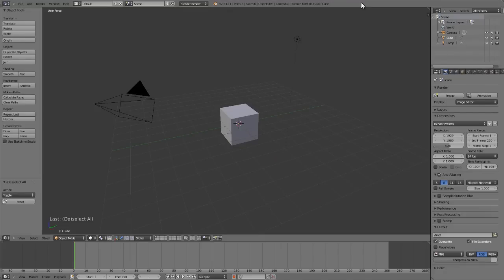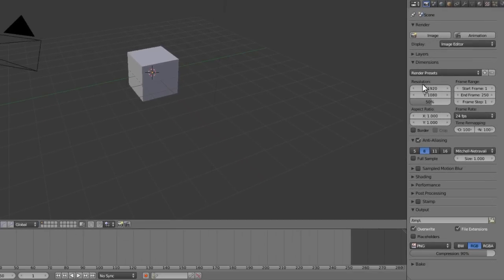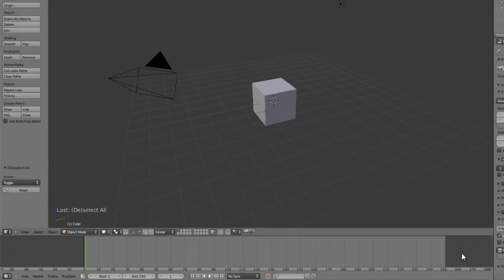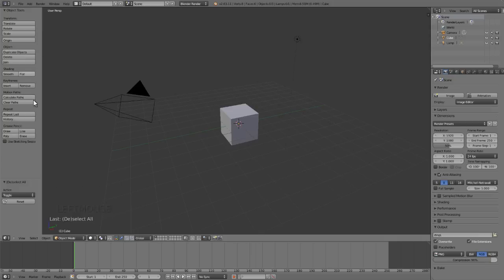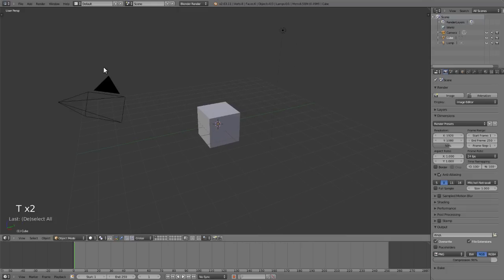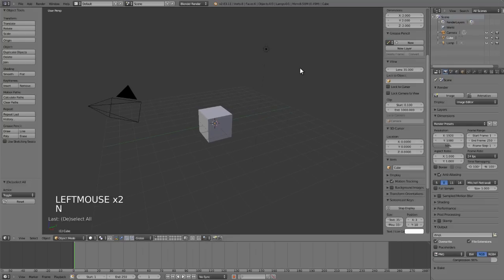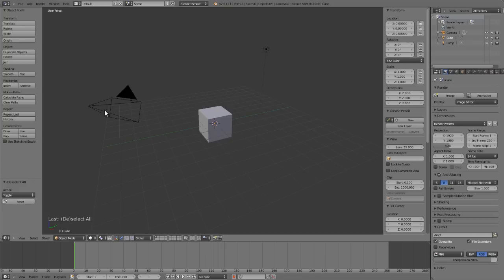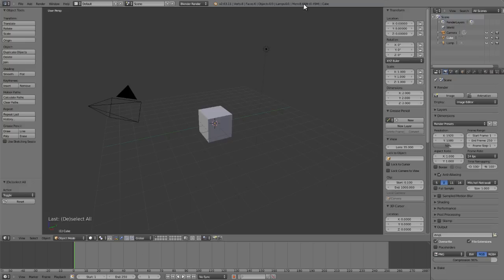Blender Inside Out - 1.1 Touring The Interface